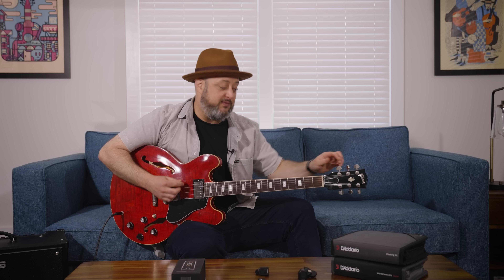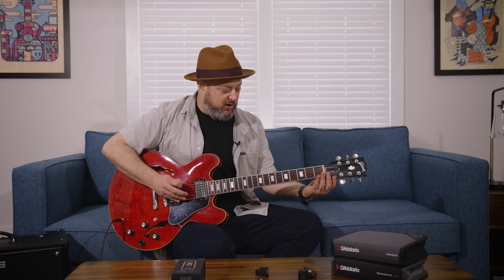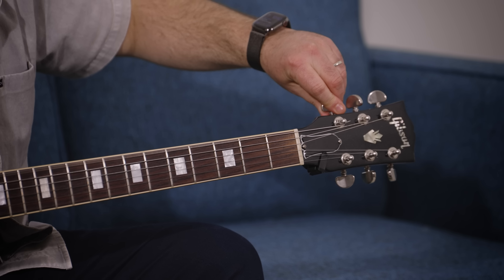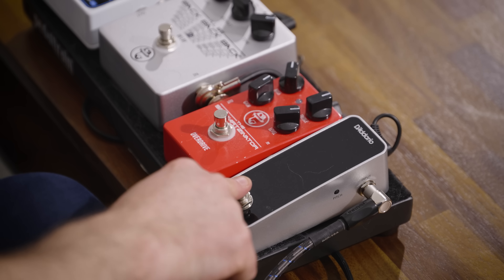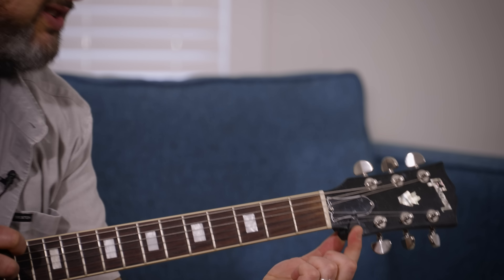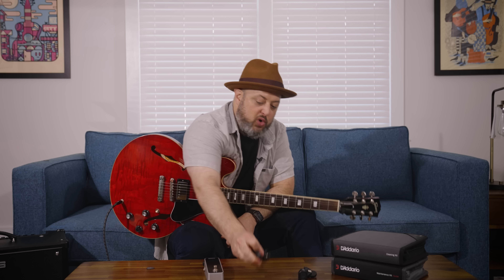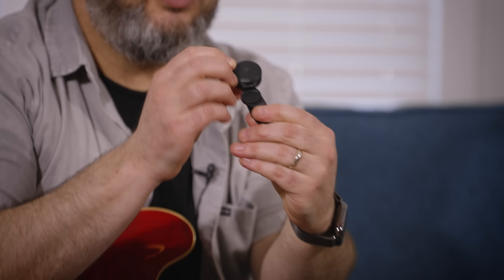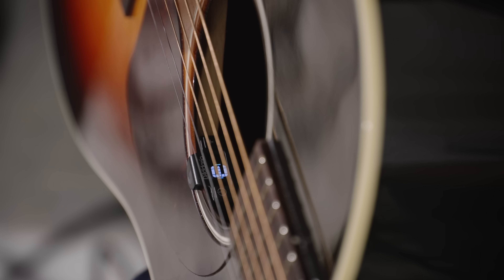Don't Choose the WRONG Guitar Tuner!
Today we're talking about all things involving guitar tuners! Are you using the right tuner? Do you know how to properly tune your guitar? Check it out!